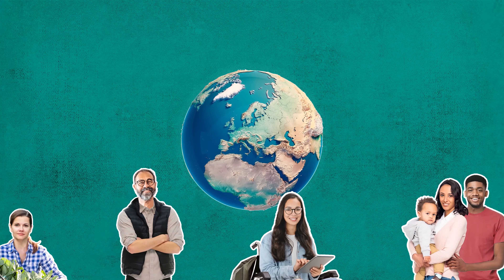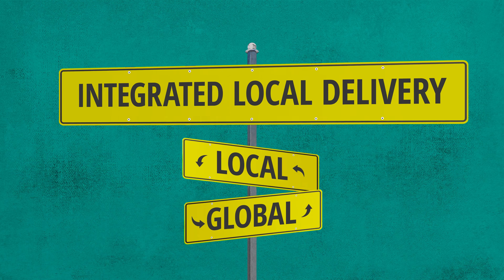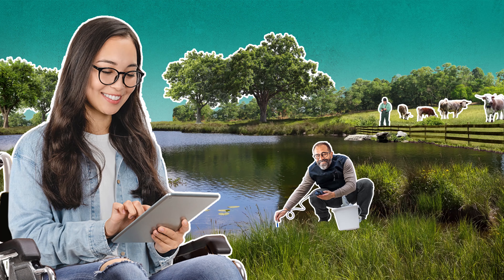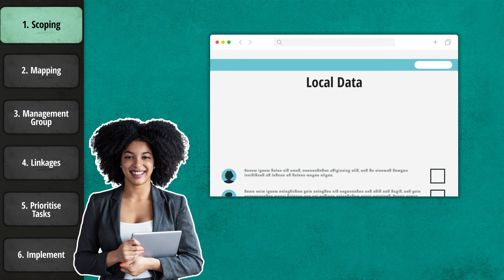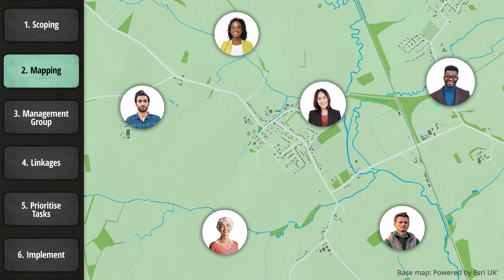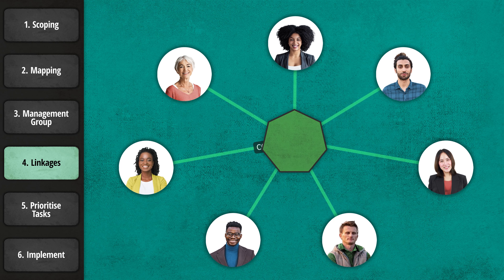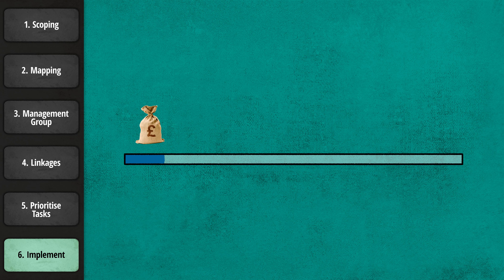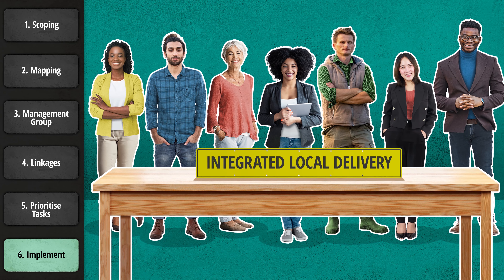Local Projects: Global Impact - Integrated Local Delivery Explained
Local Projects: Global Impact
This animated film explains how you can use the Integrated Local Delivery framework to access national funding and bring together the necessary local stakeholders to tackle climate change in the place you care about.